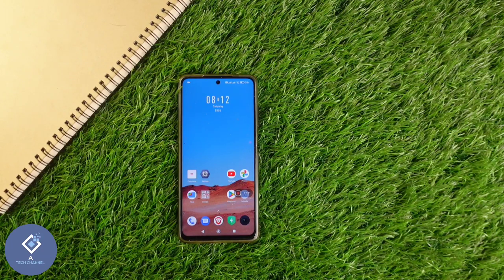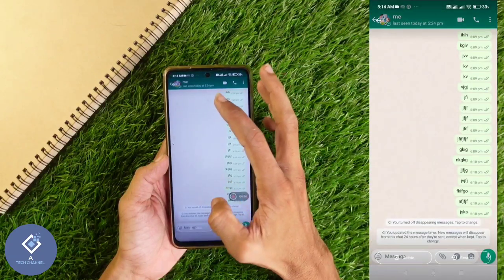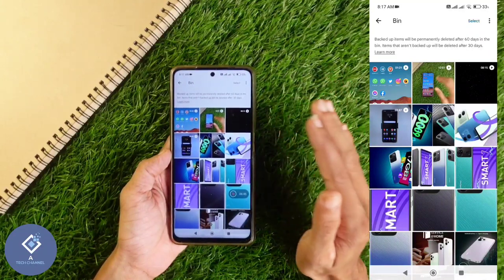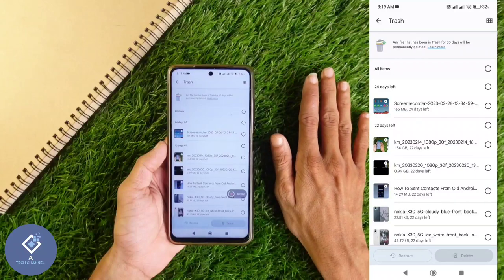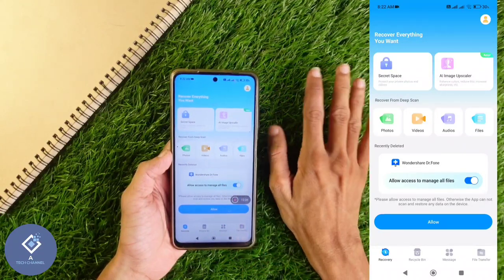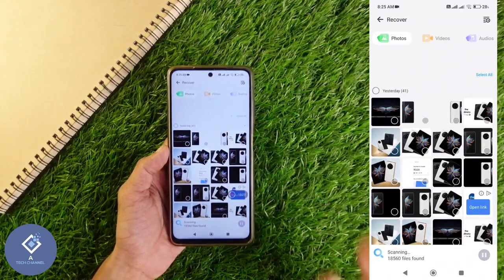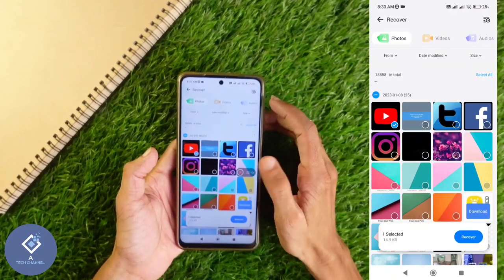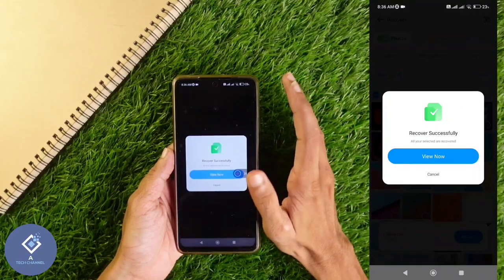How To Recover Or Get Back Deleted Photos Videos Datas Files In Android Phone | Dr Fone | English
in this video we will be telling about how to recover or get back deleted photos videos or files in android smart phone. we will be using dr fone data recovery app for this. lets check about how to recover or get back deleted photos videos files and datas in android smart phone in english